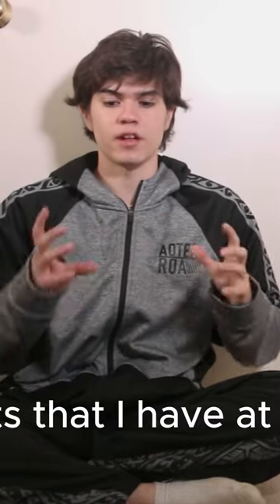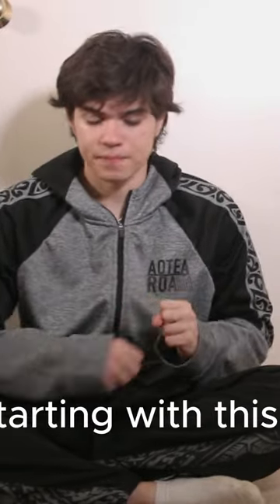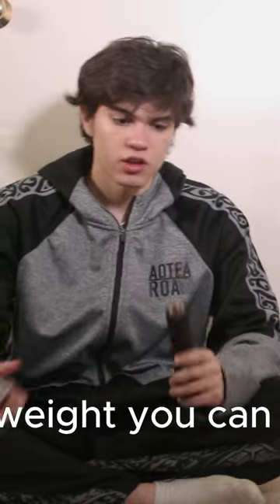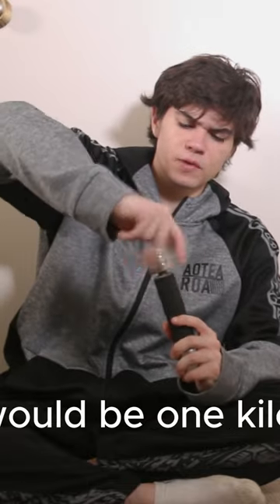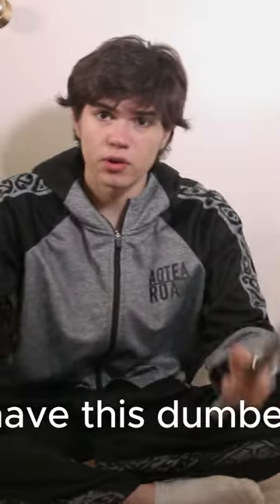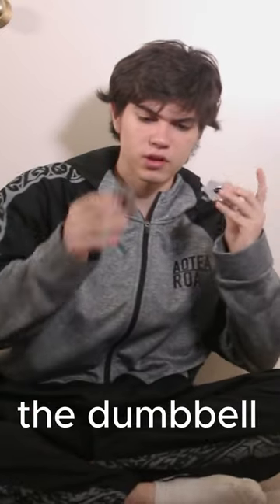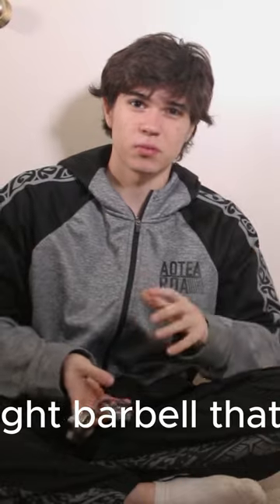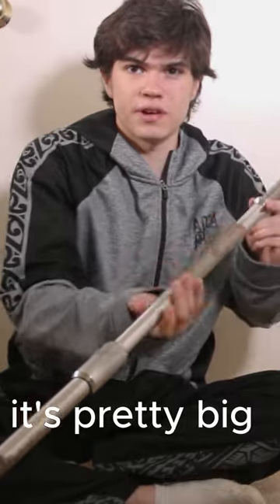My Second and arsenal of weights that I am currently using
My  arsenal of weights that I am currently using to workout at home